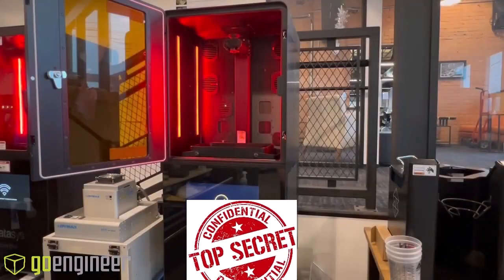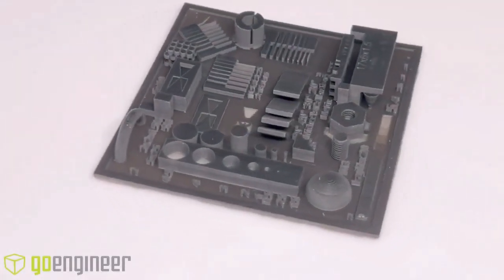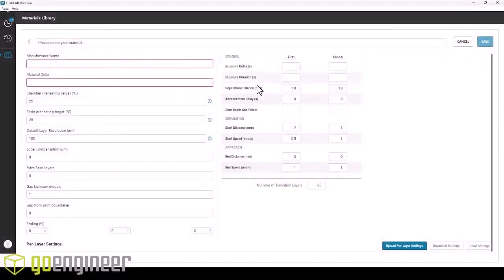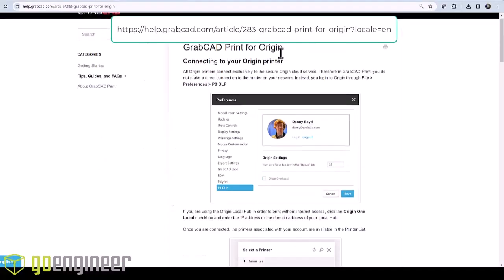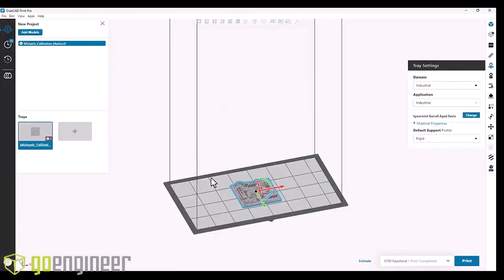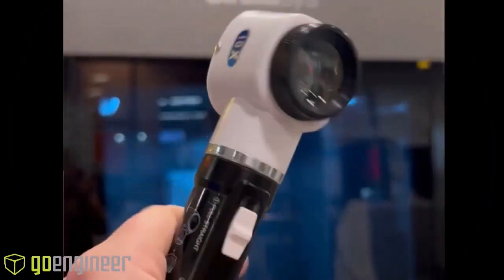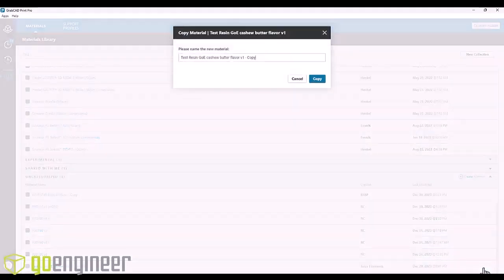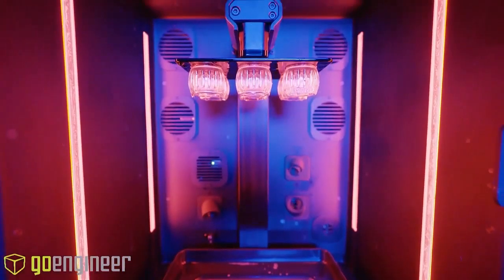Stratasys Origin One Tutorial - Creating Your Optimal Resin Settings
Struggling with new resins and missing preset profiles? Fear not! This video unlocks the secrets to mastering exposure settings for any resin on your Stratasys Origin One. We'll guide you through gathering your arsenal, researching your resin, and dialing in the perfect settings for crisp details, zero warping, and layer lines fading into oblivion. Prepare for victory laps and stunning 3D prints with any resin – let's tame the beast together!